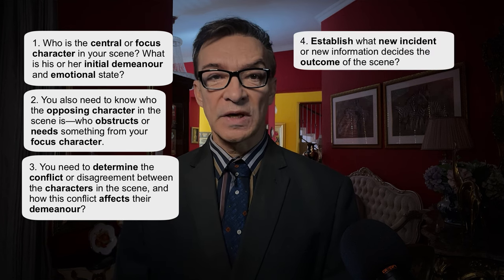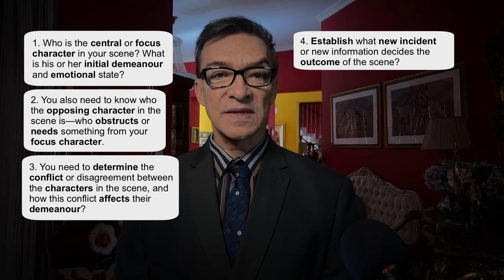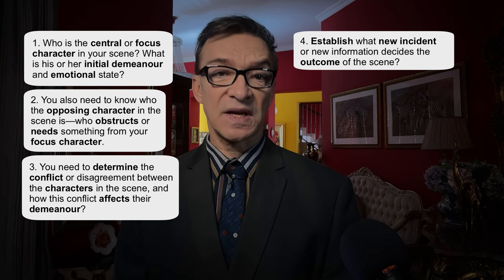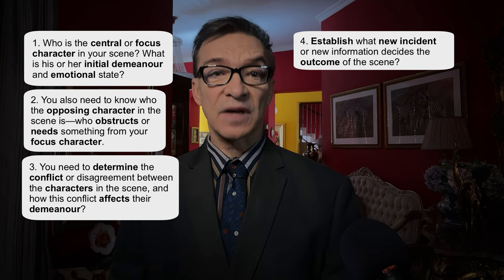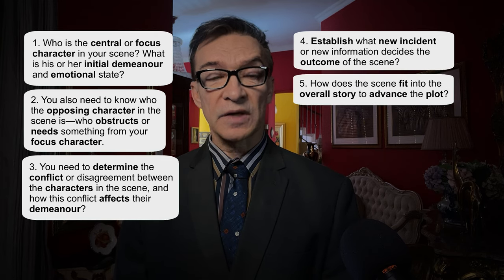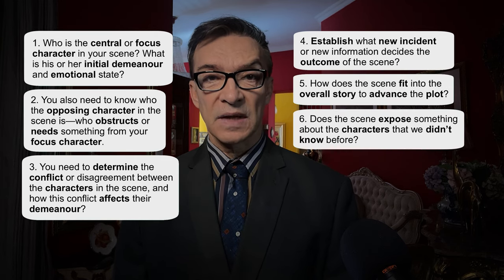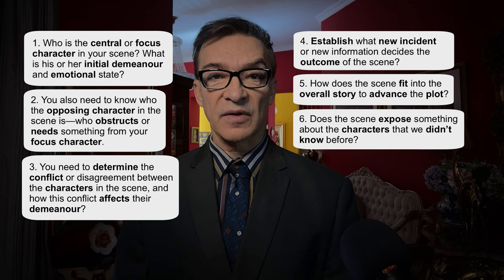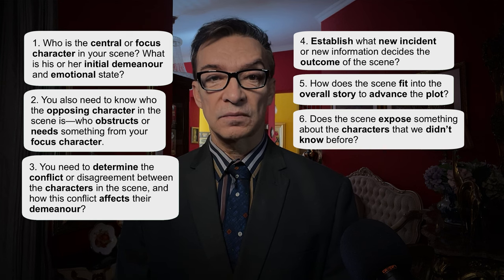How to write the perfect scene!